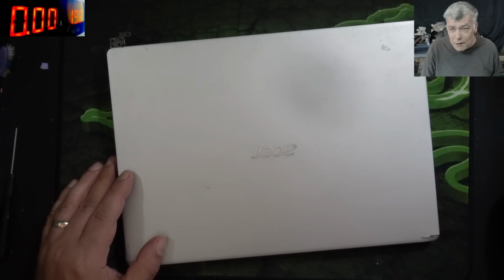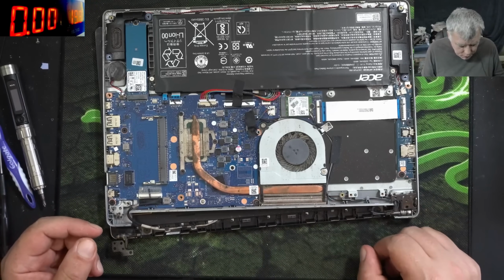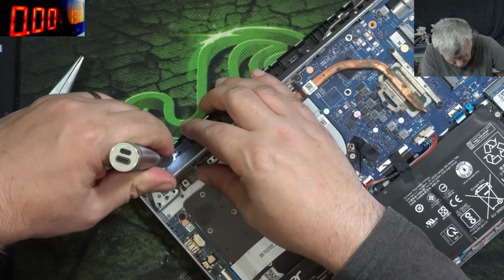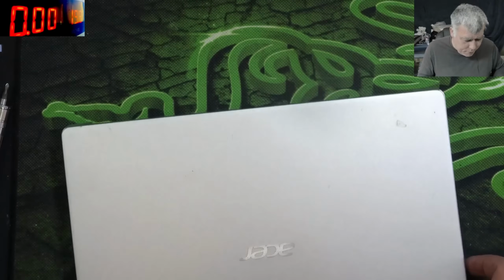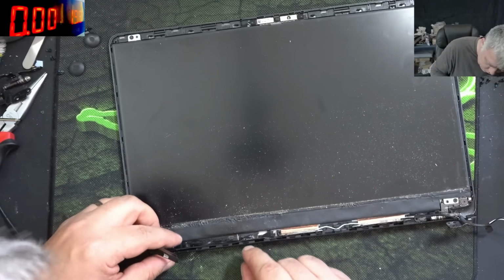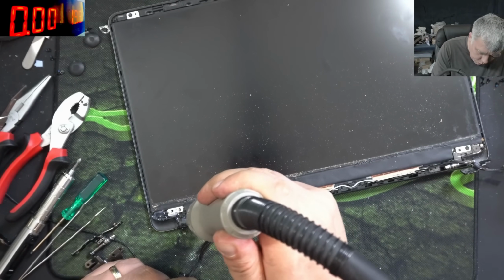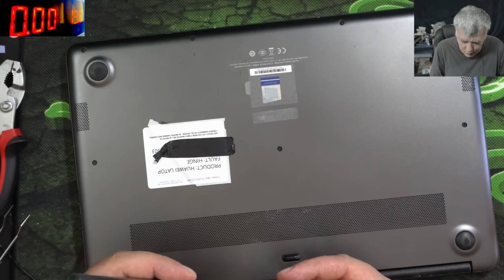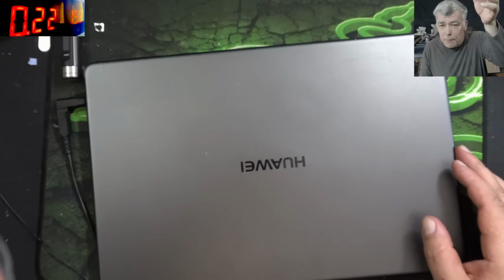Don't be afraid to charge money for these side repairs